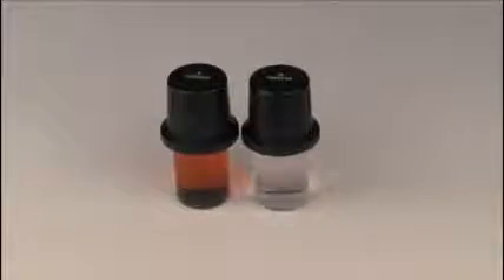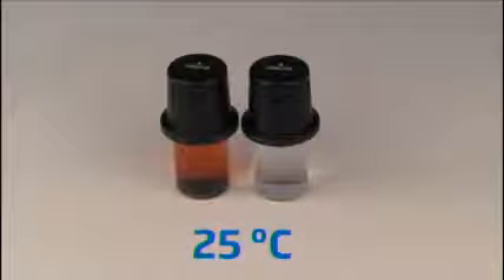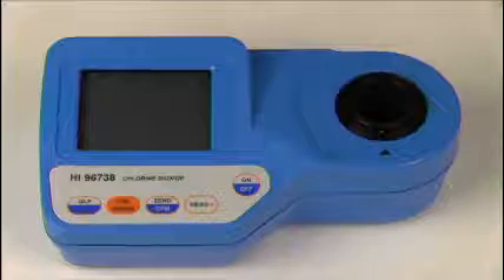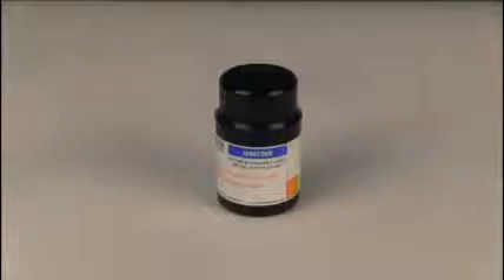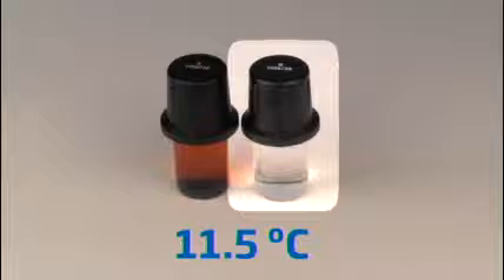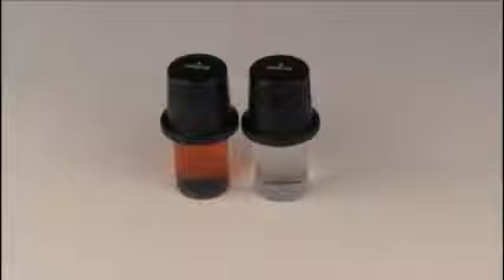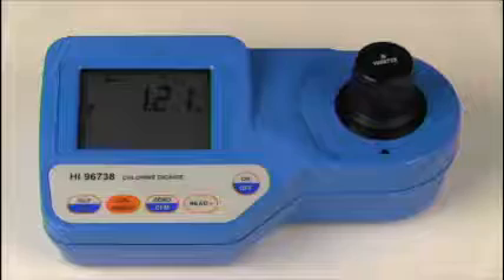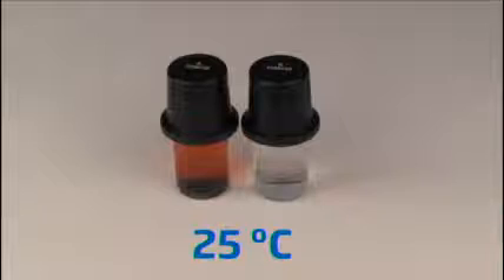Hanna Knowledge Base: Photometer Cal Check